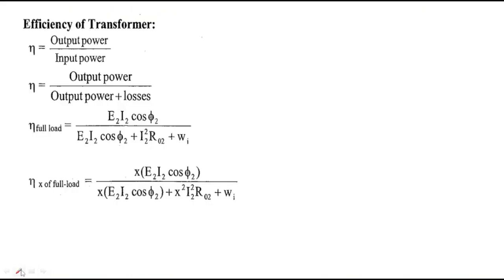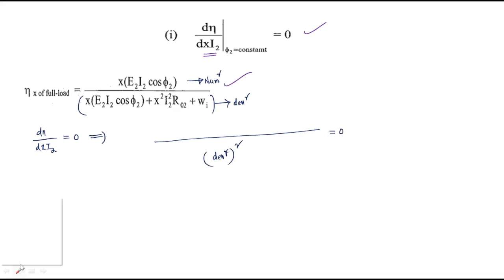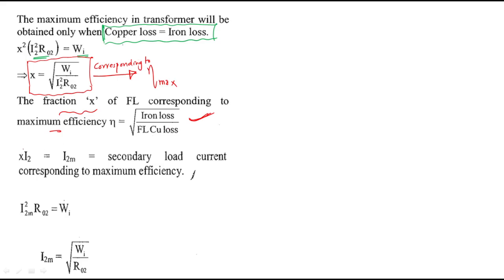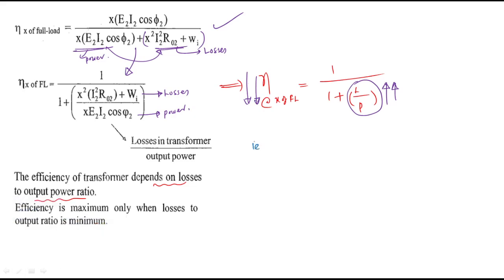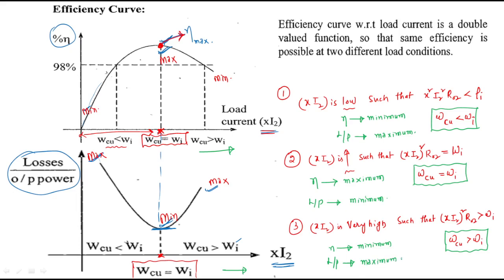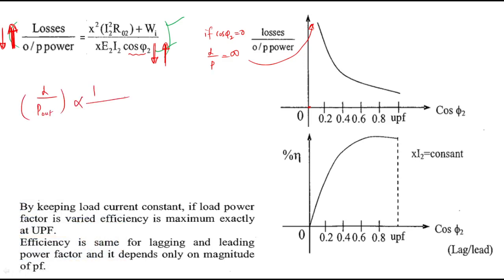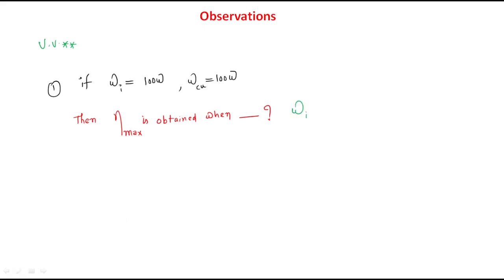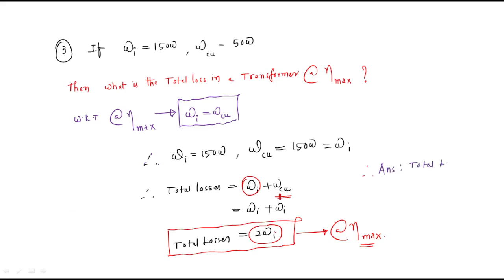EM1 - M2L23 : Efficiency of a Transformer